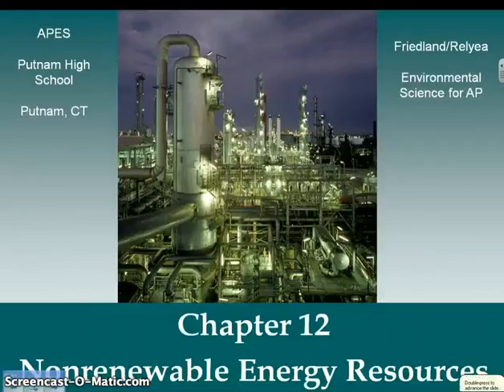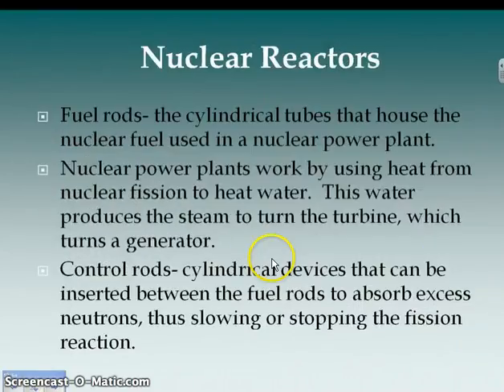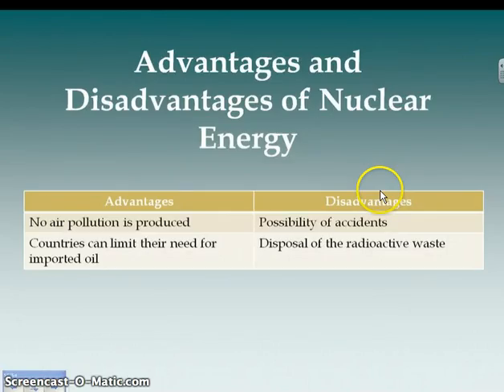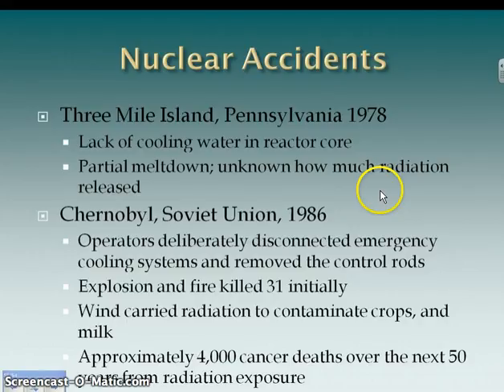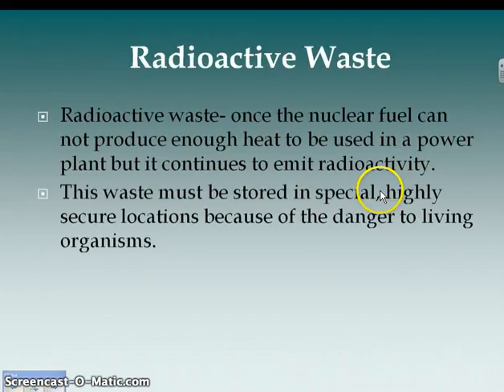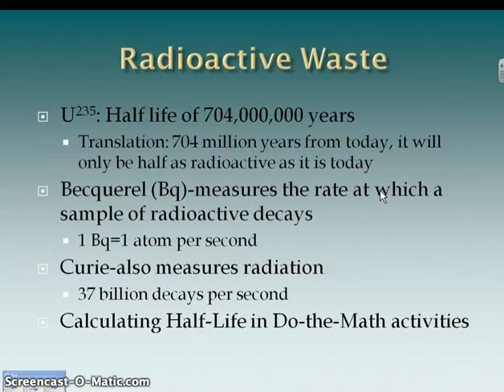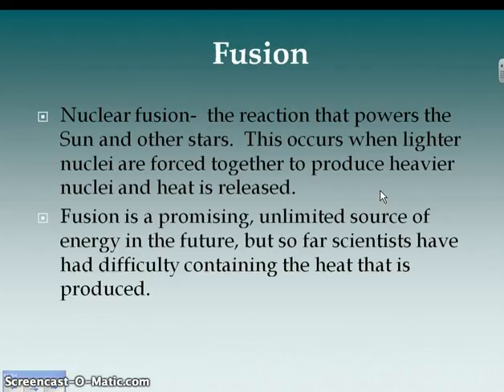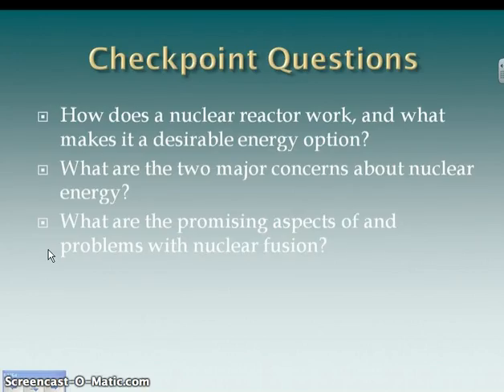Chapter 12 Part 5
Nuclear Energy